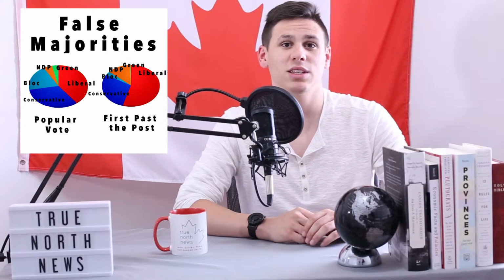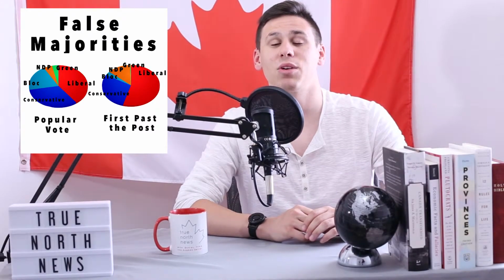How do Canadian Elections work?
Do you know how elections work in Canada? Confusions and criticisms of Canada's First Past the Post voting system are common. Daniel breaks down how the electoral system works, and weighs its strengths and weaknesses in the newest episode of Quick Facts!